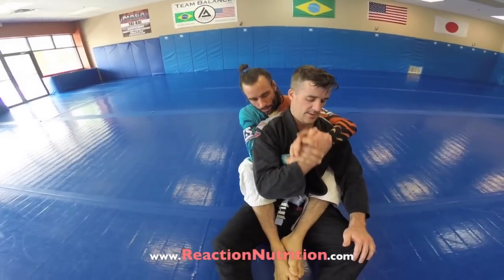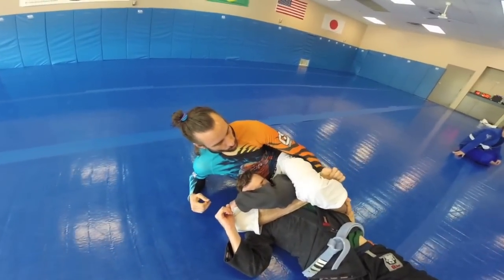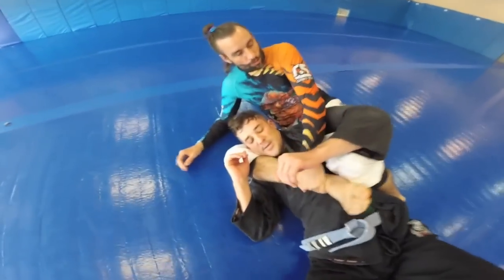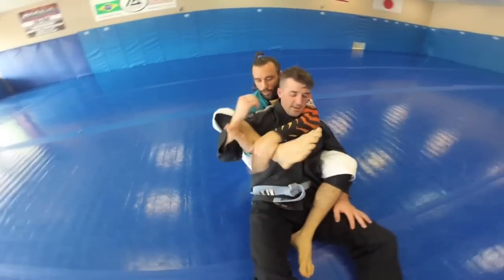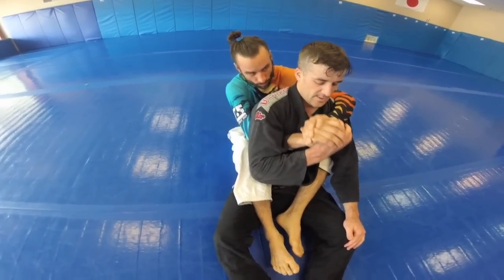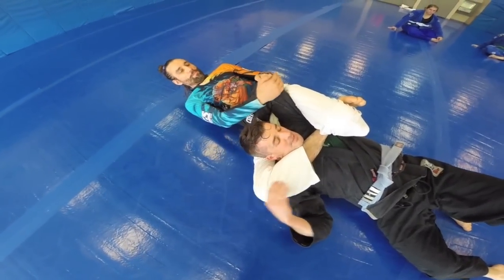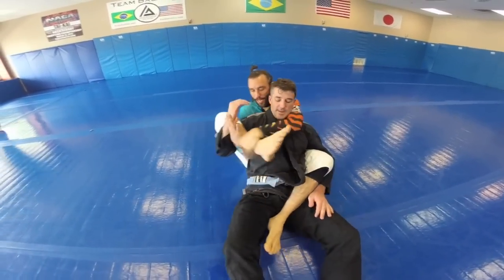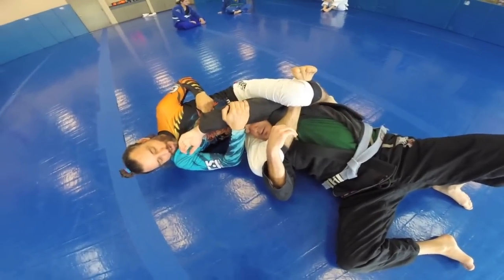Back Triangle / Shoulder Lock from the "Hand hook"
Here's several versions of the back triangle / shoulder lock from the "hand hook" position.  -Enjoy and as always -Happy Training!